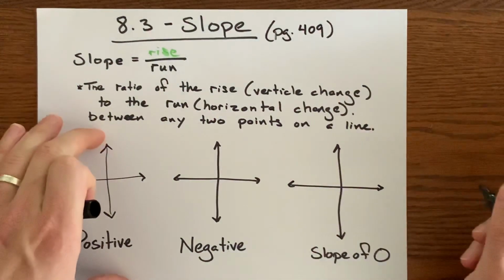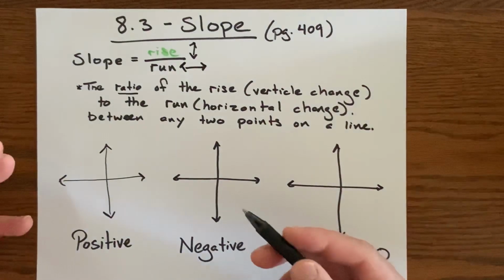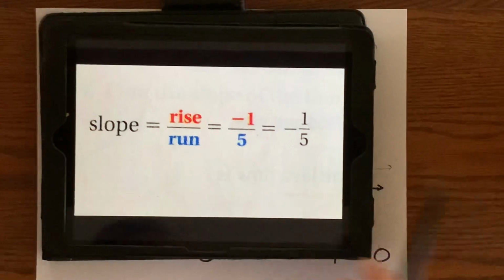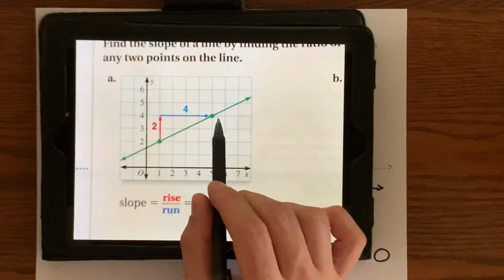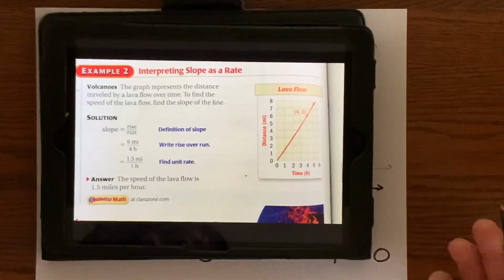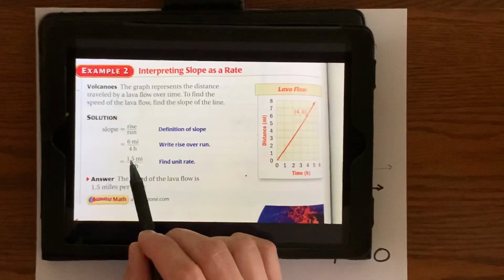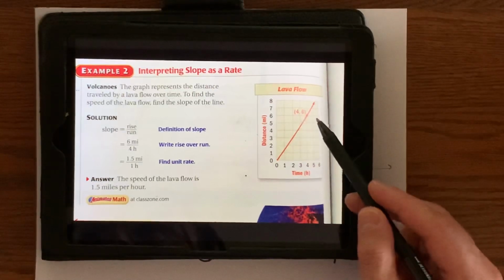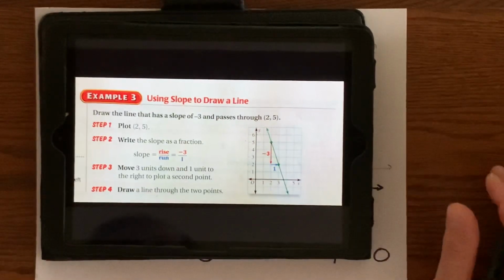8.3 - Slope (part 1)